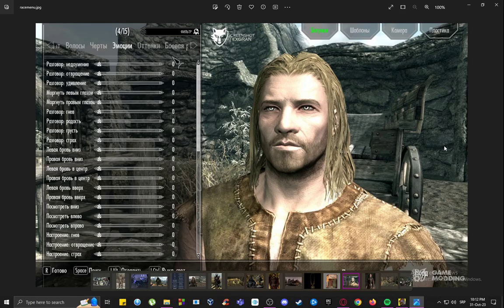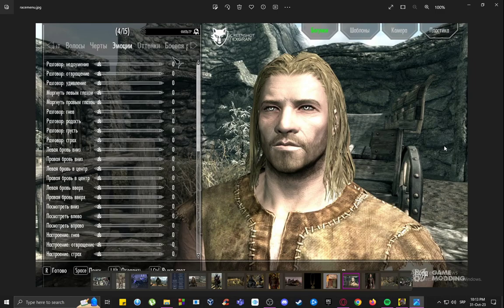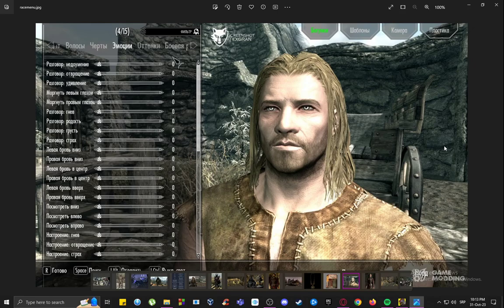How To Change Appearance In Skyrim Tutorial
Today we talk about change appearance in skyrim,appearance,skyrim